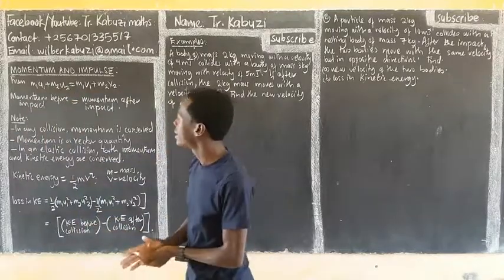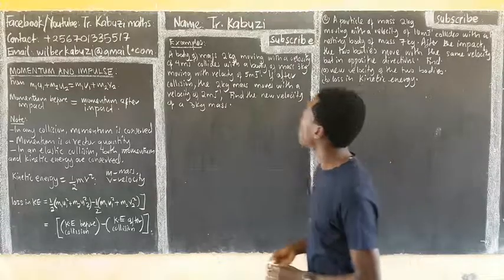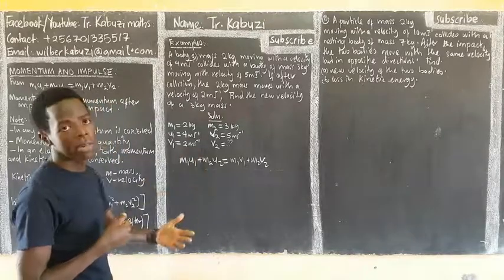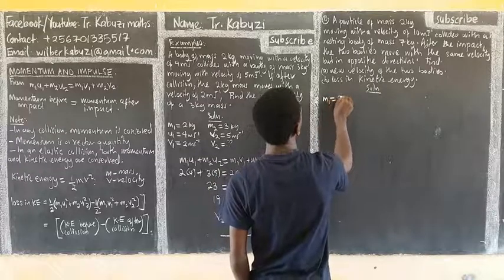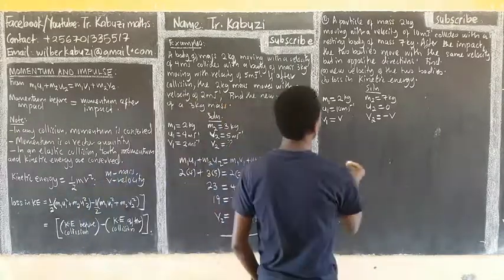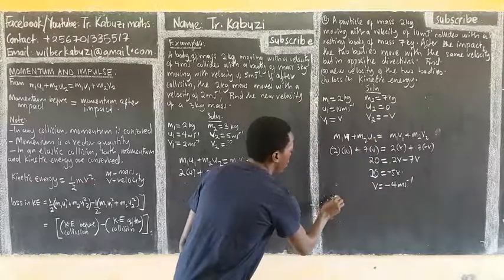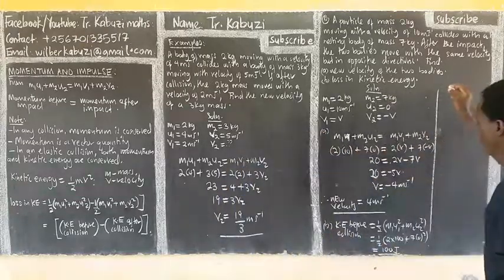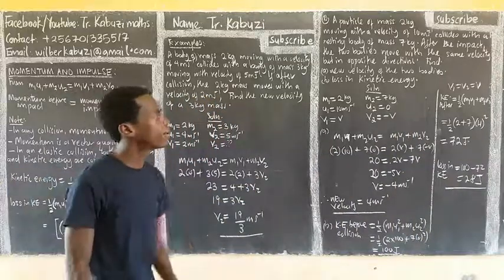Momentum and impulse: kinetic energy: lesson 4...........